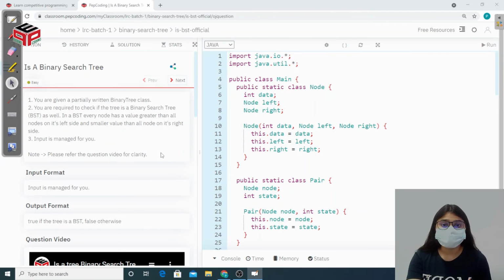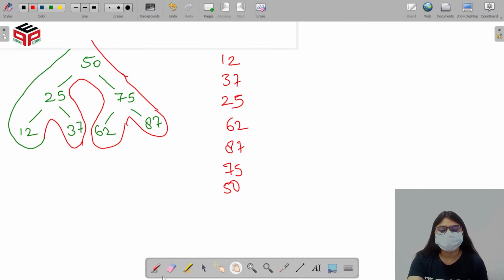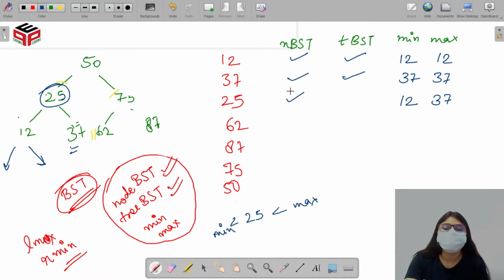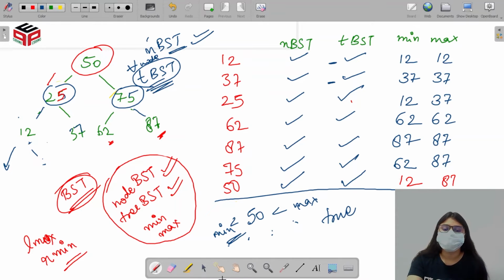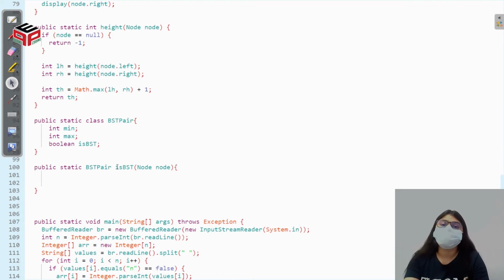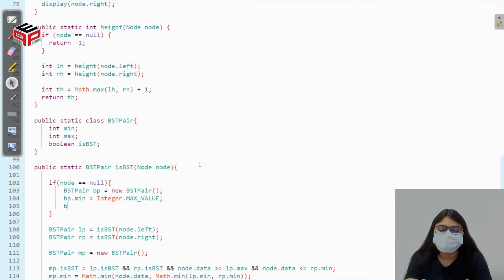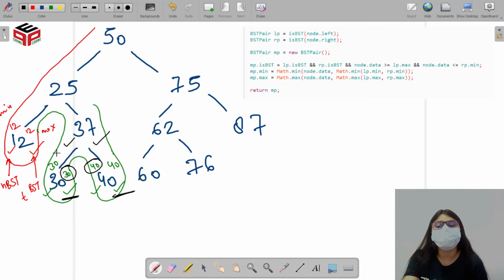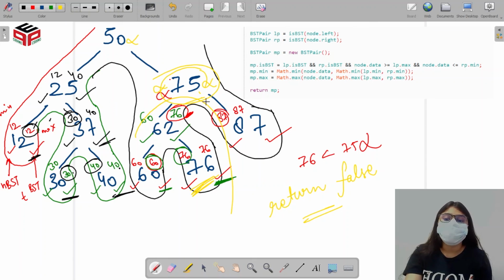Is a Binary search tree | In English | Java | Video_18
In this video, we explain about a binary search tree and discuss the solution for the problem where we are required to find if a tree is a BST or not in minimum time and space complexity.

Question Name:
Is a Binary Search Tree

Question Statement:
1. You are given a partially written BinaryTree class.
2. You are required to check if the tree is a Binary Search Tree (BST) as well. In a BST every node has a value greater than all nodes on it's left side and smaller value than all node on it's right side
2. For more detail watch the video.

Used DataStructure

TimeComplexity: O(n)

SpaceComplexity: O(1) and O(log2n) (Recursive Space)